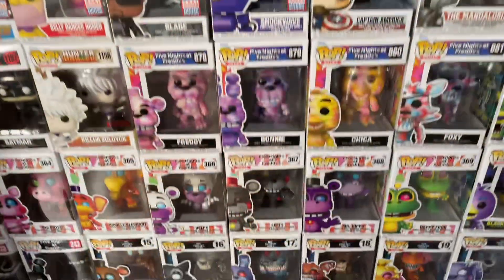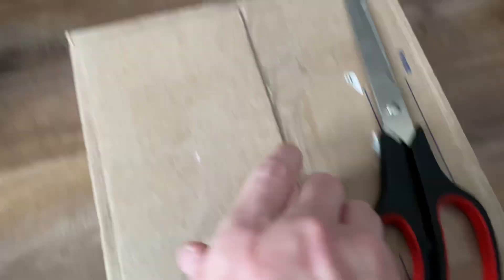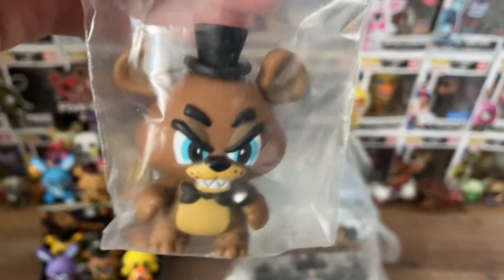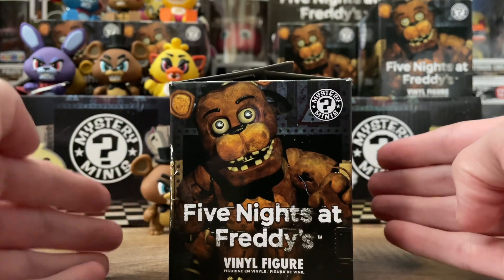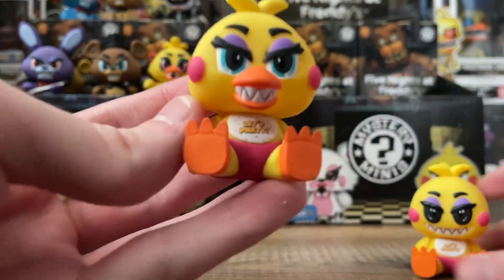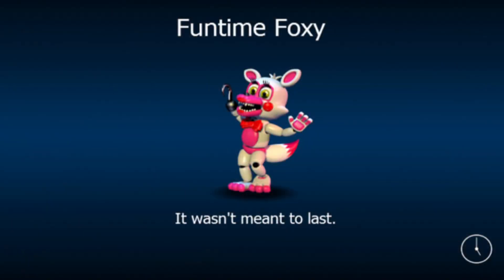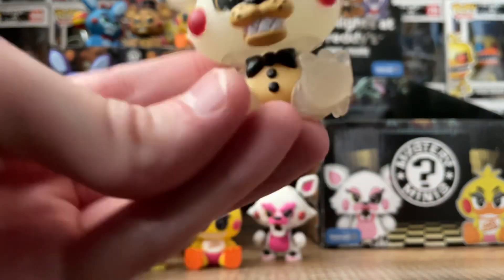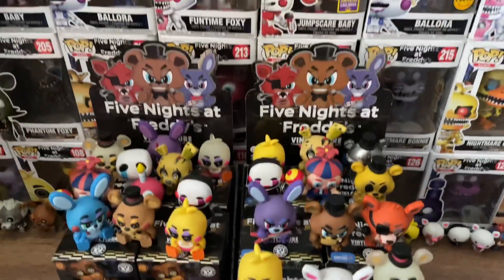One Of The RAREST Funko FNAF Unboxing Videos in 2022!!! || Full Case of Wave 1 Walmart Mystery Minis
Heya everyone!!!

I’ve finally got another Five Nights at Freddy’s Merchandise Toy Unboxing video for y’all, and I’m definitely not going to disappoint…

Today I’m gonna be opening an ENTIRE Display case of the Walmart Exclusive Series 1 FNAF Mystery Minis. These date all the way back to 2016 and it’s a once in a blue moon that you see the entire case for sale. I’ve even got the wonderful special Walmart case today as well, which has awesome illustrations of Mangle and Toy Chica on it as oppose to Chica and Springtrap.

You’ll see all your favourite classic animatronic friends unwrapped here today such as Freddy Fazbear, Foxy, Puppet and even… BALLOON BOY!!! But the true glory lies with the actual Walmart exclusive minis themselves. Those being: Glow In The Dark Toy Freddy / Funtime Foxy & Toy Chica complete with her normal eyes and beak. Will I unbox the RARE exclusives???